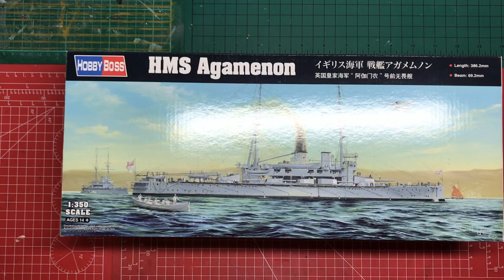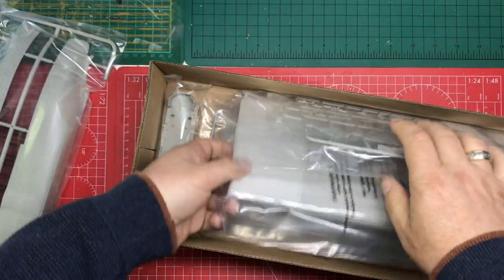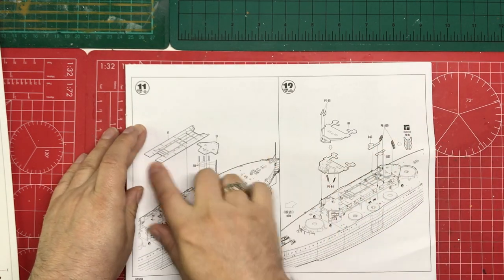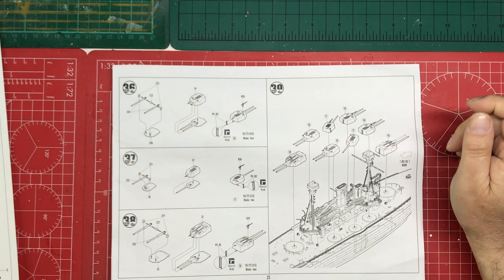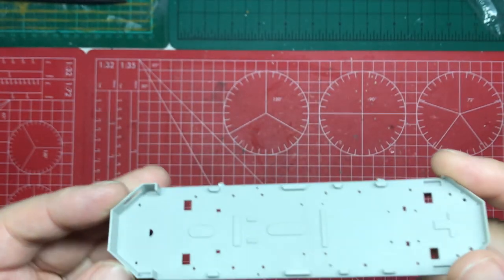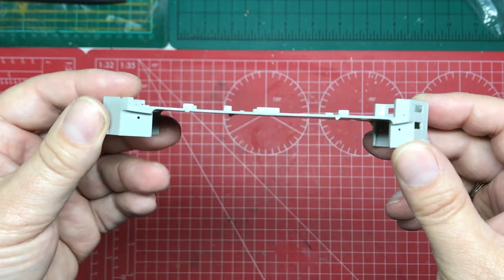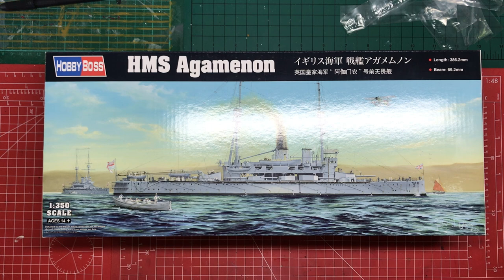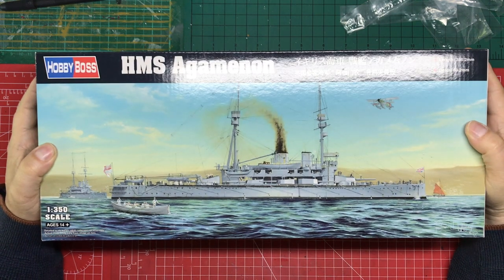First impressions, Hobbyboss, 1/350 HMS Agamemnon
I take an in depth look at the kit and instructions.